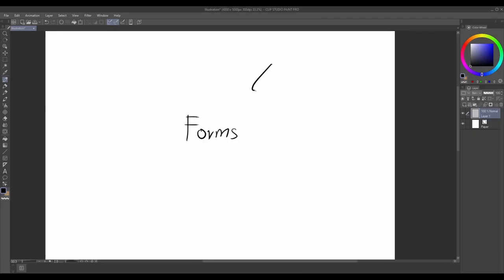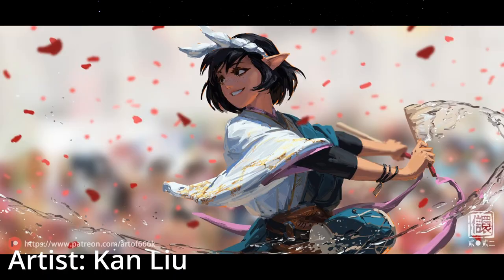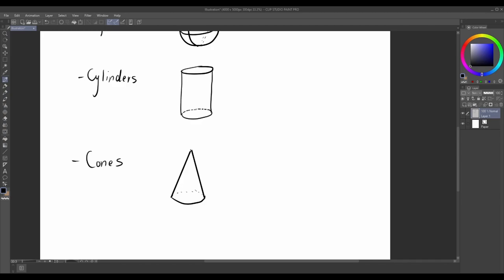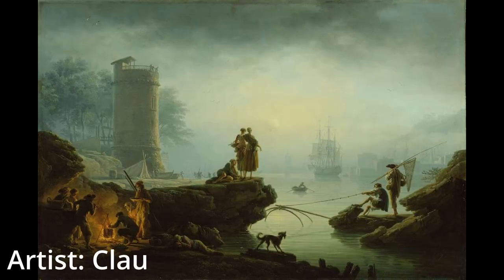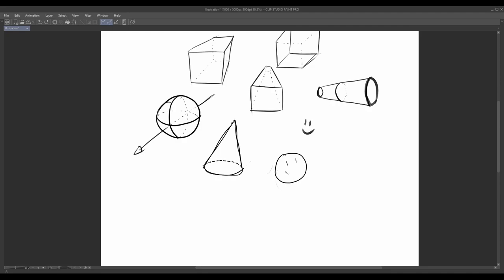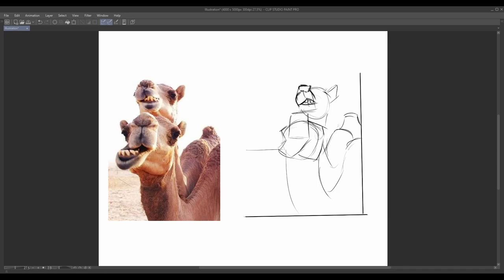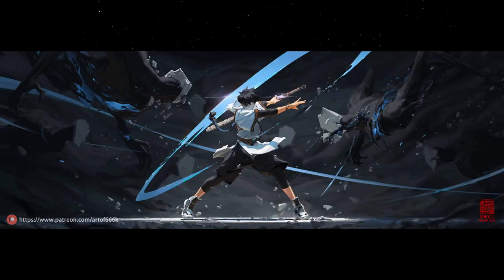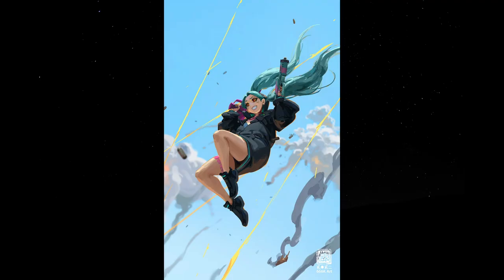How To Master Art Basics: Forms In 10 Minutes (beginner Friendly Exercises)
Master the fundamentals of art with ease! In just 10 minutes, learn beginner-friendly exercises to understand and depict forms accurately. Unlock your artistic potential and build a strong foundation for your creative journey.

🌵SONGS:
    • Left to Bloom - Lena Raine
🌵CHAPTERS:
0:00:00 What are forms?
0:02:01 Examples of form and structure
0:04:26 Exercise 1: Drawing geometric shapes
0:06:19 Exercise 2: Breaking down references
0:07:56 Using simple forms